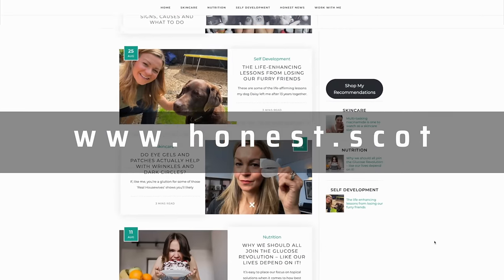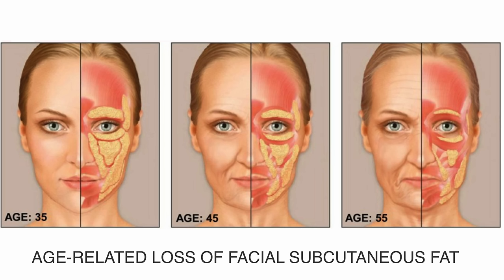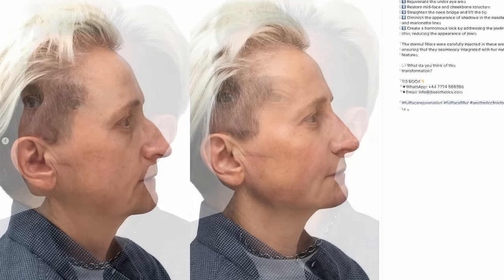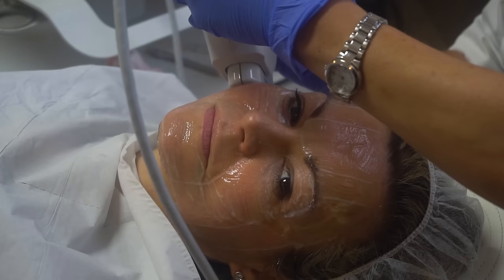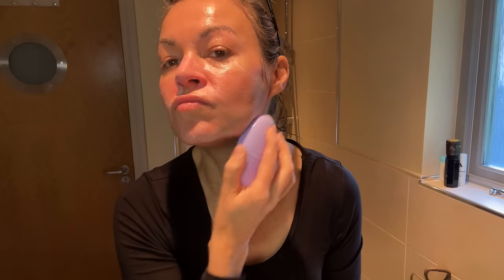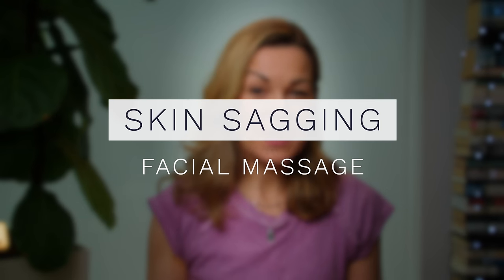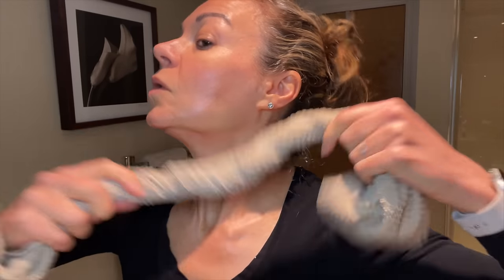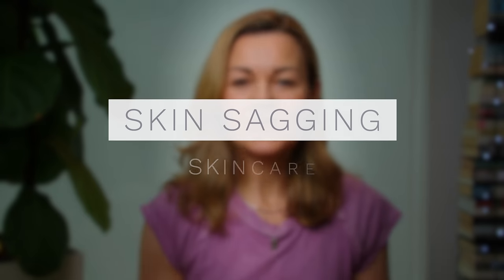Best Jowl, Jaw & Turkey Neck TONERS | What will and won't work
Discover the best jowl, jaw, and turkey neck toners in this video as we delve into what really works and what doesn't. From clinical procedures, to home devices, skincare, exercises, and massage we explore effective skin-toning options to combat turkey neck and sagging skin and achieve skin tightening.

00:00 Intro
01:37 Causes of jowls and sagging skin
02:40 Clinical solutions
05:57 Home anti-aging devices
08:13 Massage
09:04 Facial exerices
10:37 Skincare